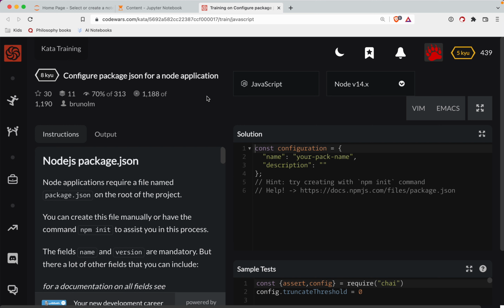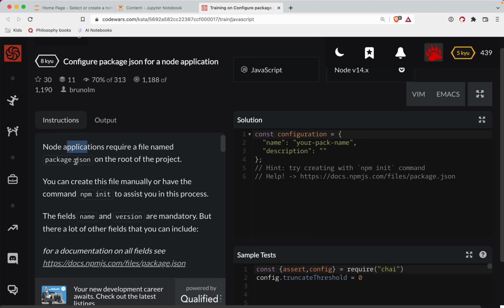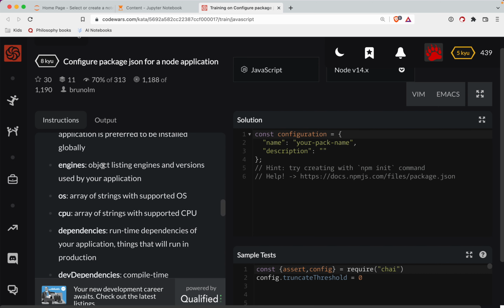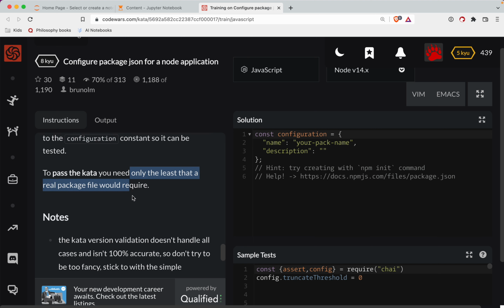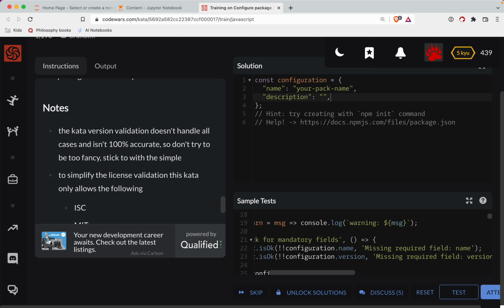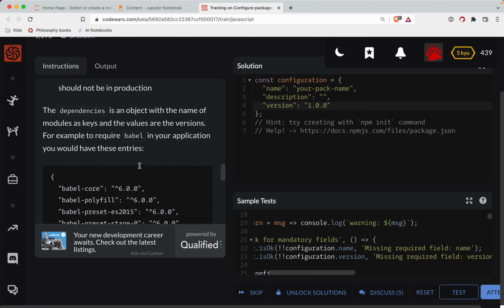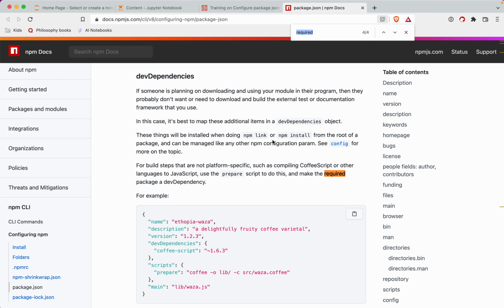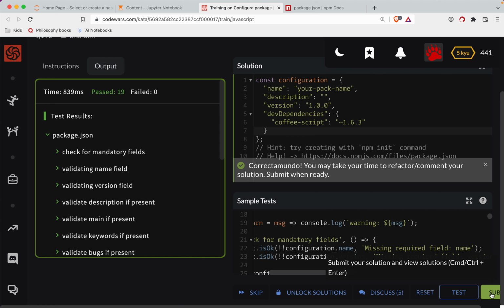Codewars - Javascript - Configure package json for a node application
Code along with me as we solve 'Configure package json for a node application', a Level 8 kyu javascript codewars challenge. Here's a link to the challenge